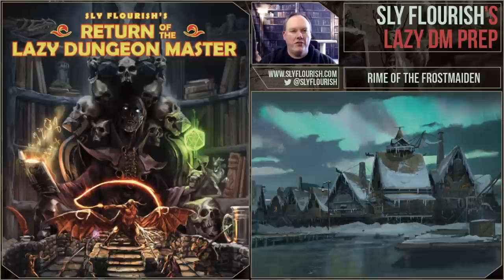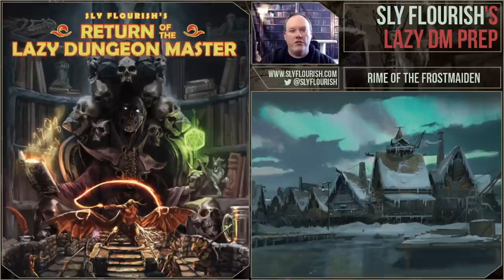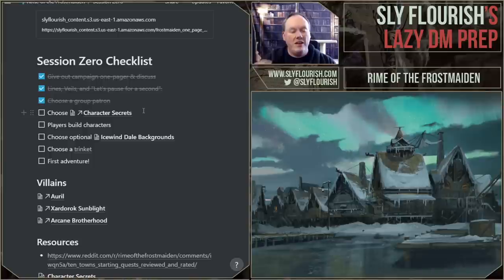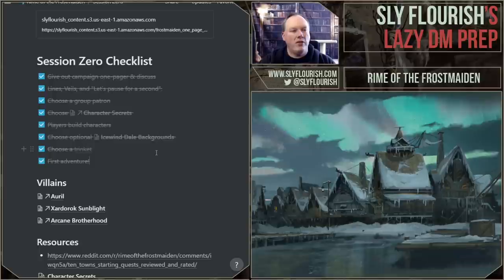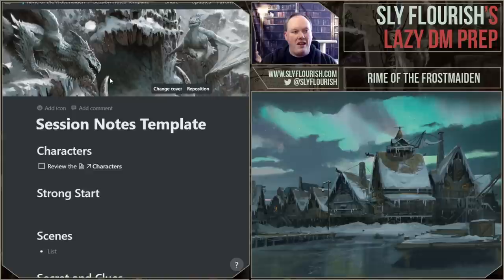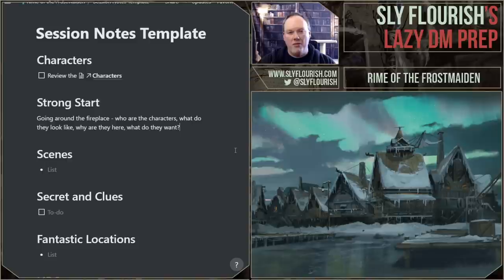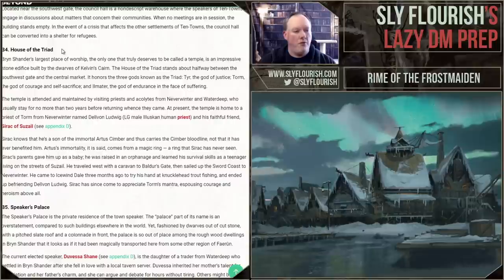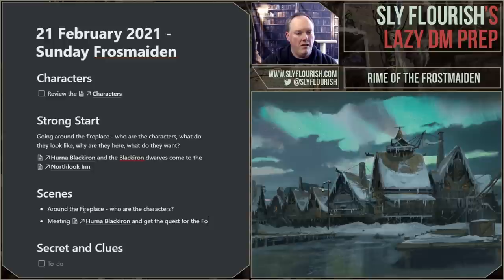Lazy D&D Prep: Rime of the Frostmaiden Session 1 – Foaming Mugs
Mike continues his Icewind Dale: Rime of the Frostmaiden D&D game preparing for the quest Foaming Mugs. Click "Show More" for details and links.